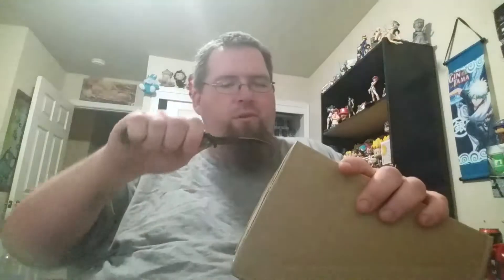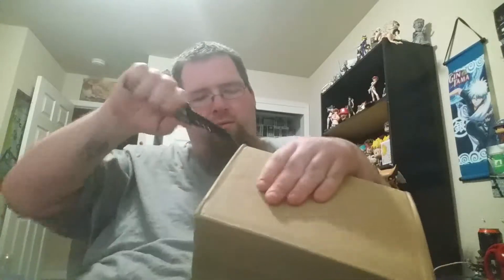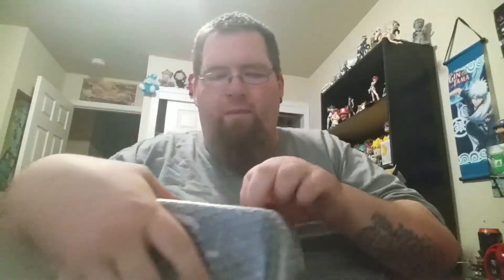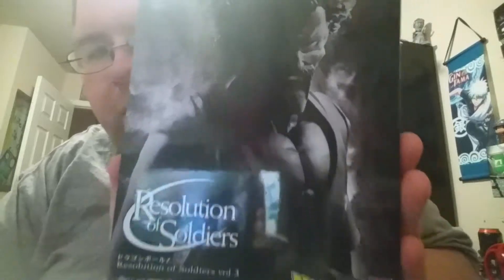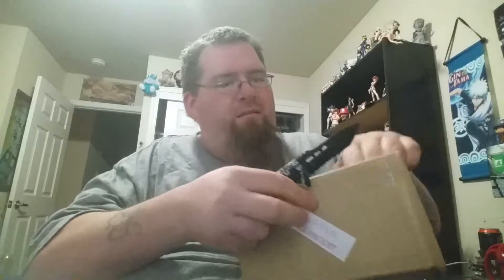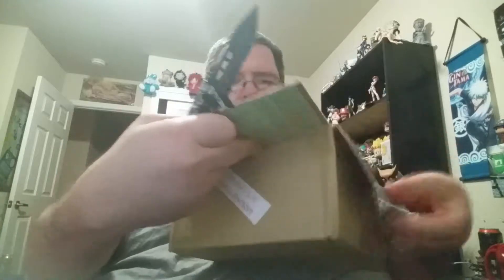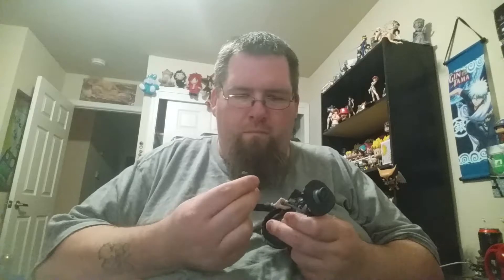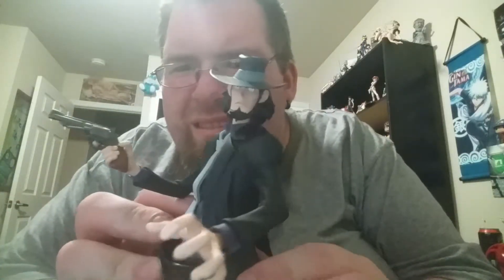Pop in a box and ebay haul unboxing video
I'm still waiting for two more pops to arrive from pop in a box.

or you can use my code
MATTHEW-R3Q